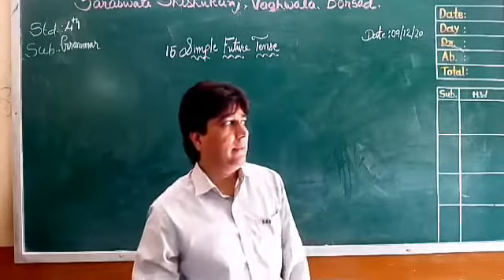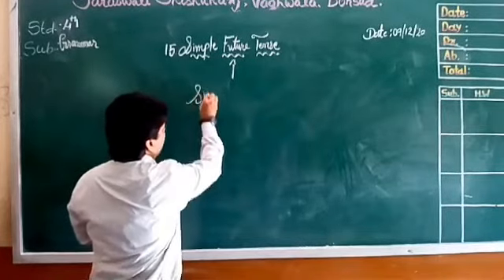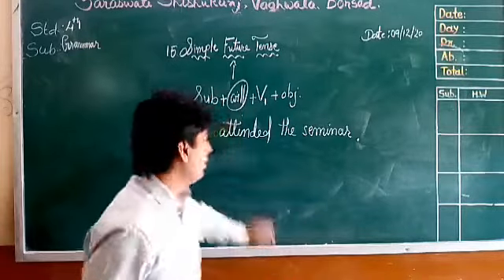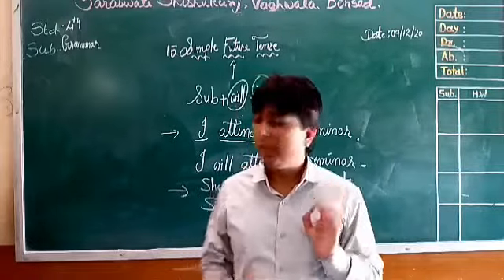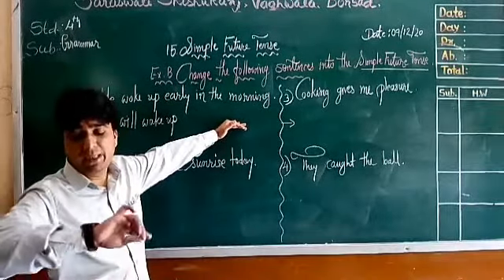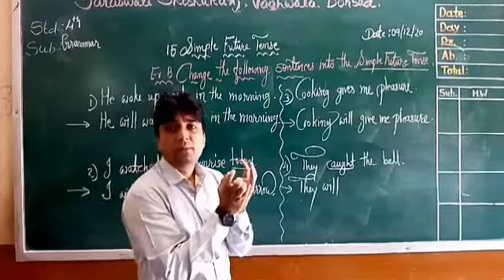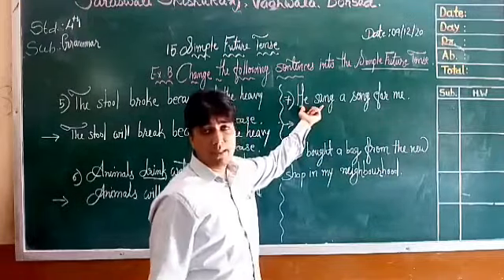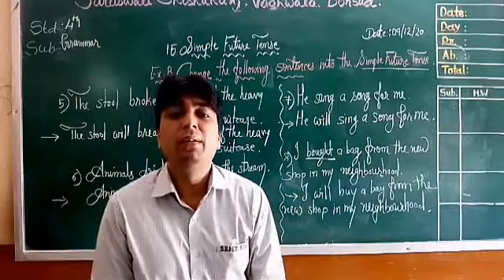4 GRAMMAR CH 15 SIMPLE FUTURE TENSE 09 12 2020